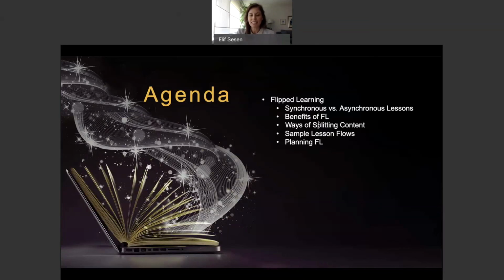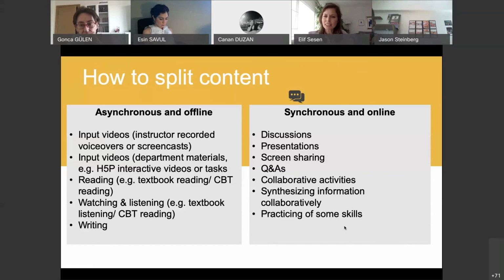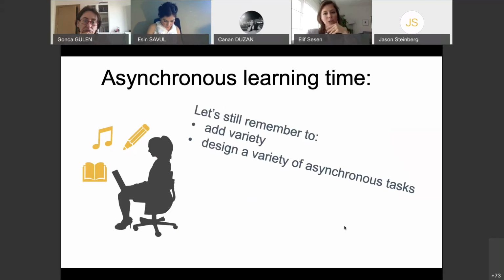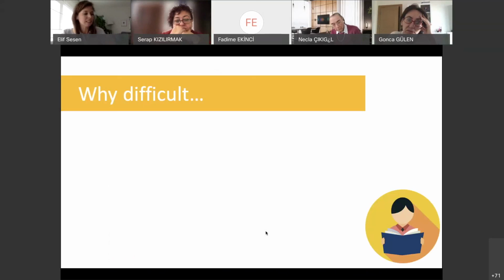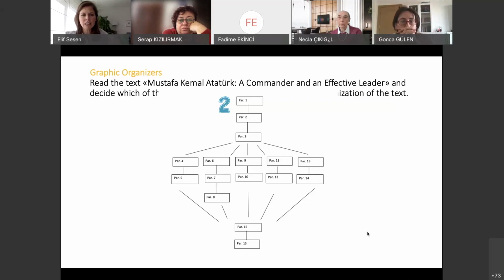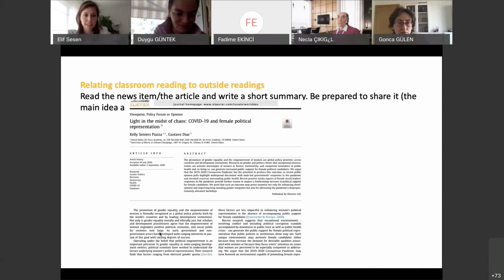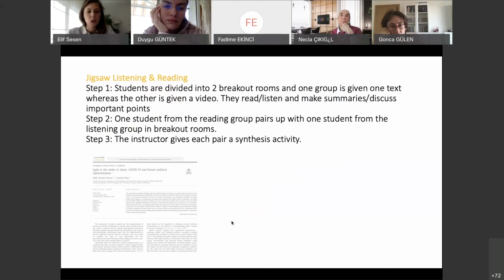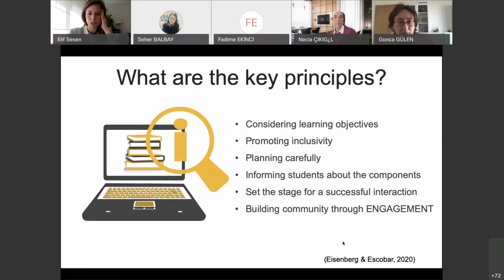Exploring Reading and Writing in Online Classes